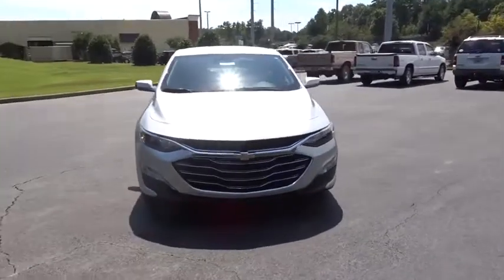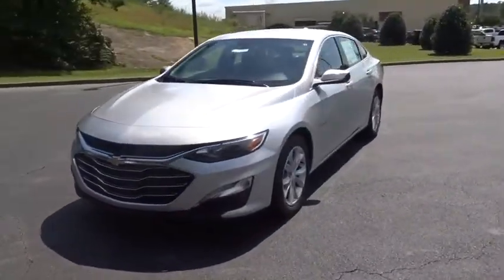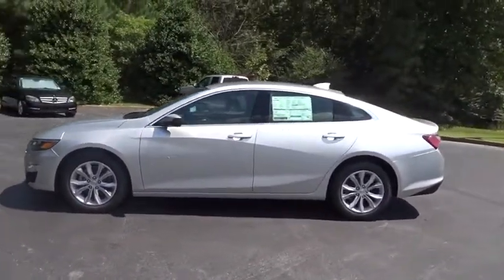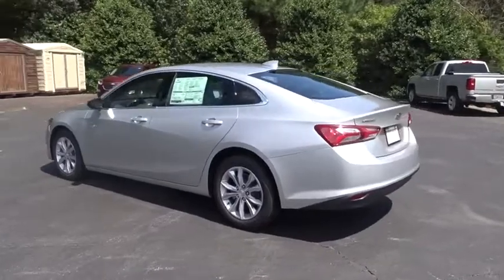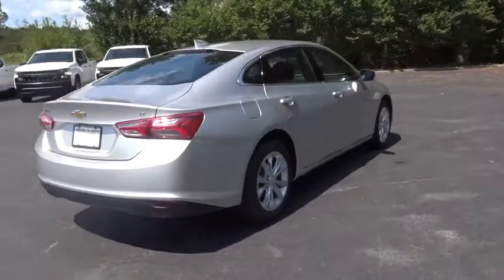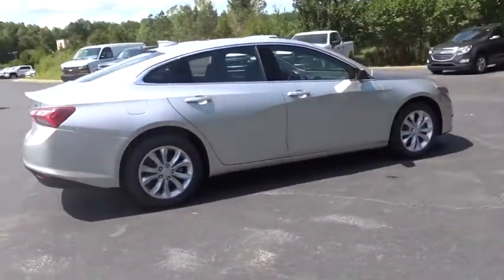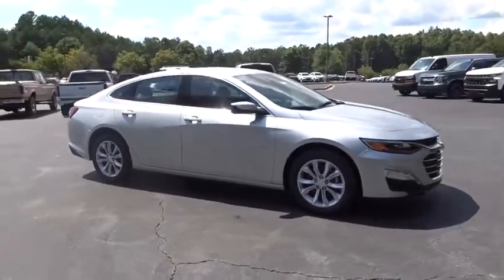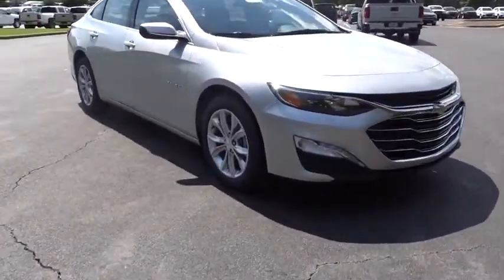2020 Chevrolet Malibu Jasper, Cartersville, Alpharetta, Dawsonville, Canton, North Georgia C5117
Silver Ice Metallic New 2020 Chevrolet Malibu available in Canton, Georgia at CHevrolet of Canton. Servicing the Jasper, Cartersville, Alpharetta, Dawsonville, North Georgia area.

Delivers 36 Highway MPG and 29 City MPG! This Chevrolet Malibu boasts a Turbocharged Gas I4 1.5L/ engine powering this Automatic transmission. WHEELS, 17 (43.2 CM) ALUMINUM (STD), TRANSMISSION, CONTINUOUSLY VARIABLE (CVT) (STD), TIRES, P225/55R17 ALL-SEASON, BLACKWALL.* This Chevrolet Malibu Features the Following Options *DRIVER CONFIDENCE PACKAGE II includes (TQ5) IntelliBeam, (UHX) Lane Keep Assist with Lane Departure Warning, (UE4) Following Distance Indicator, (UEU) Forward Collision Alert, (UHY) Automatic Emergency Braking and (UKJ) Front Pedestrian Braking, DRIVER CONFIDENCE PACKAGE includes (UD7) Rear Park Assist, (UKC) Lane Change Alert with Side Blind Zone Alert and (UFG) Rear Cross Traffic Alert, DRIVER CONFIDENCE I & II LT PACKAGE includes (WPR) Driver Confidence Package and (WPS) Driver Confidence Package II , SILVER ICE METALLIC, SEATS, FRONT BUCKET (STD), REAR PARK ASSIST, REAR CROSS TRAFFIC ALERT, LT PREFERRED EQUIPMENT GROUP Includes Standard Equipment, LANE KEEP ASSIST WITH LANE DEPARTURE WARNING, LANE CHANGE ALERT WITH SIDE BLIND ZONE ALERT.